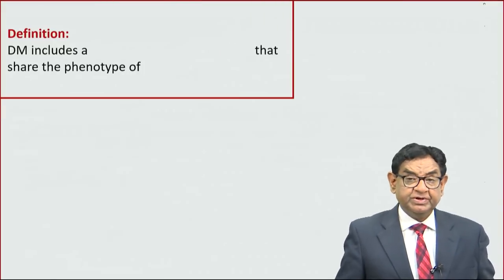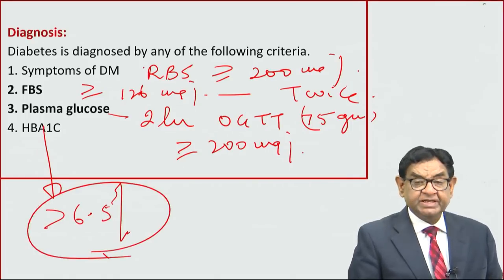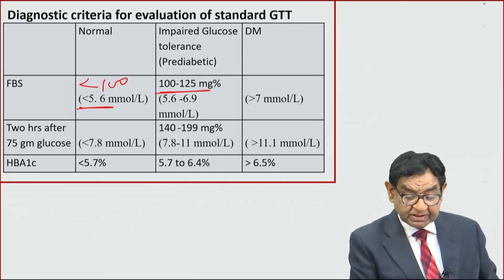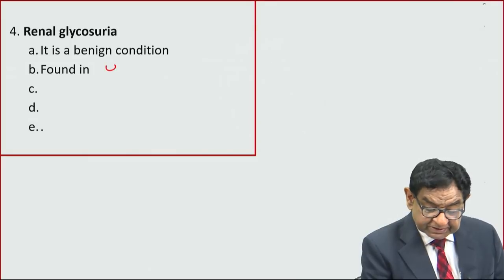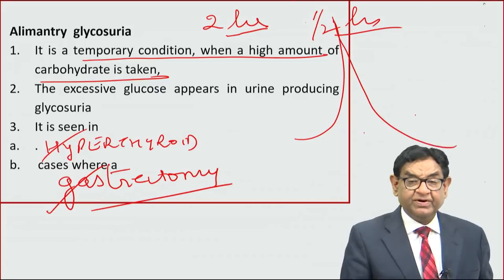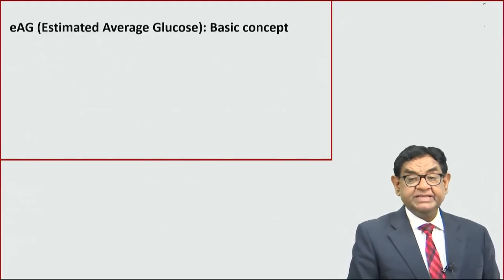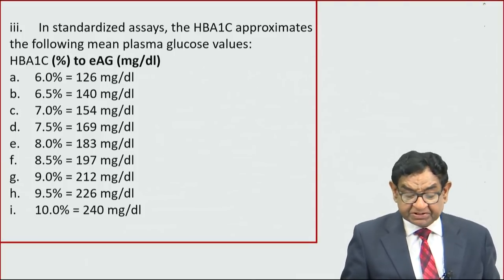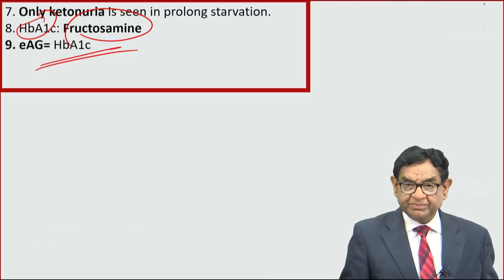Diabetes Mellitus Part 1|| DBMCI | egurukul Demo Lecture | Medicine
Learn directly from the expert faculties.